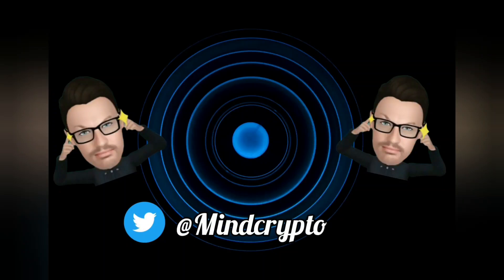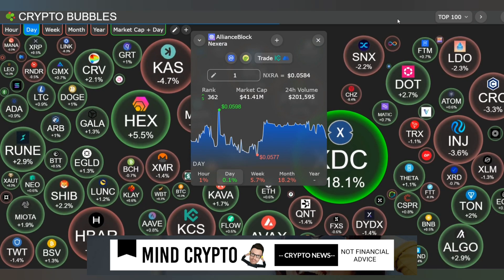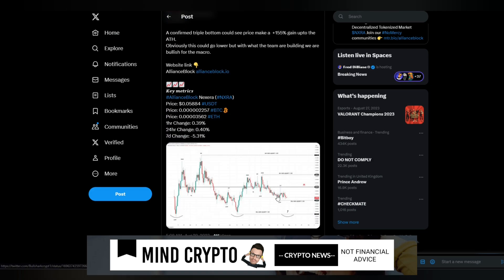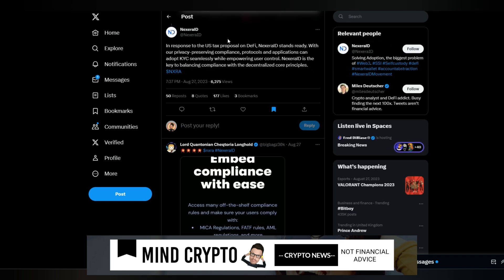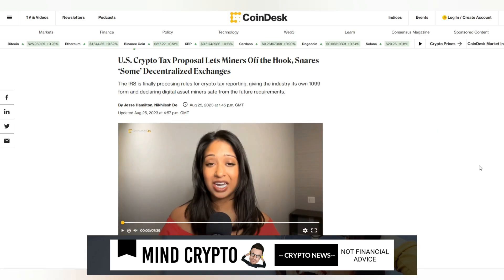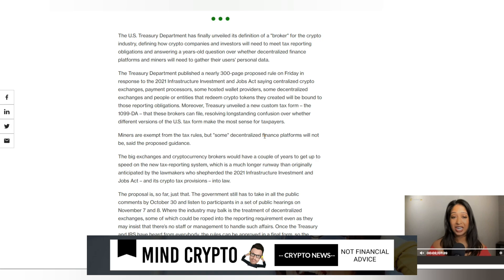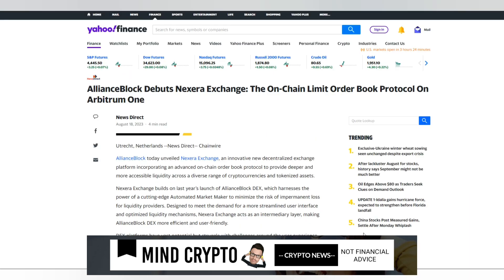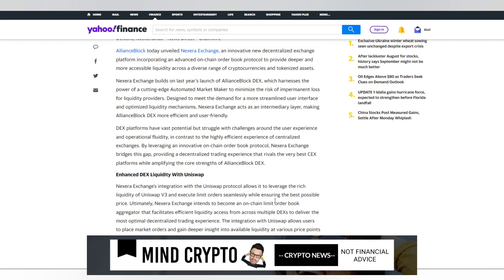🚨 NXRA | Solving US compliance❗😳 Wow.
AllianceBlock | Solving US compliance issues.

allianceblock daily news! This video is about nxra crypto - Huge albt update you need to see. NXRA Allianceblock Update, NXRA Update.

Hi I'm Mind Crypto bringing you crypto news & information regarding the cryptocurrency market. The content on my channel will focus on news, crypto psychology insights and overall guides regarding QNT, XRP, Bitcoin, Ethereum,